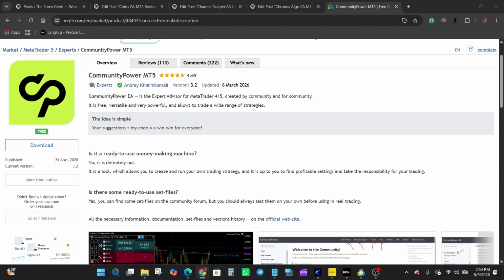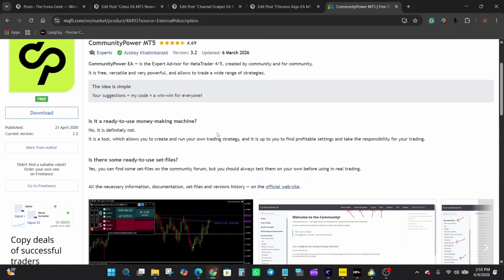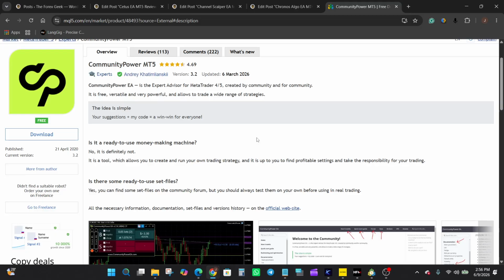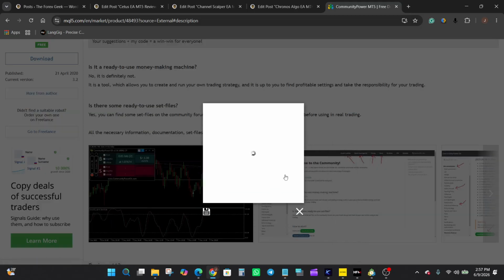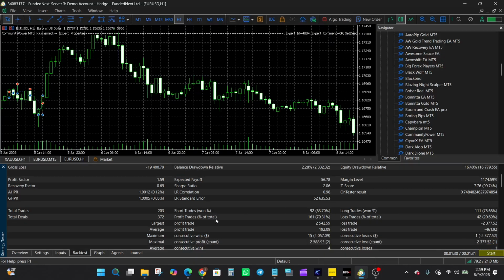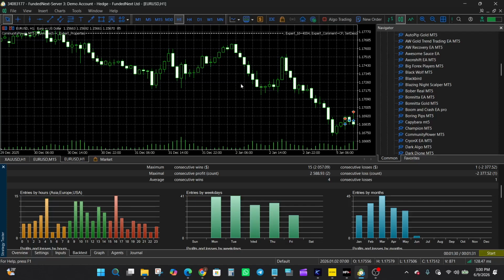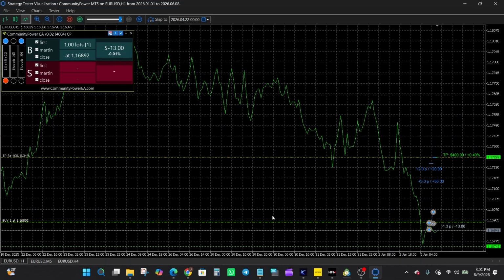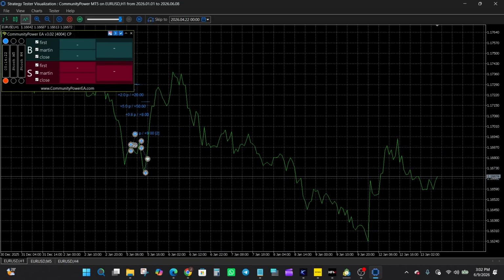CommunityPower EA MT4 & MT5 Review – Flexible Community-Driven Trading Tool Explained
This review covers CommunityPower EA, a free and flexible trading tool available on the MQL5 Marketplace for both MT4 and MT5. The video explores its marketplace details, community-driven concept, and how it functions as a customizable framework rather than a fixed trading strategy. Since performance depends entirely on user configuration and testing, viewers are encouraged to evaluate and optimize the EA before considering live usage.